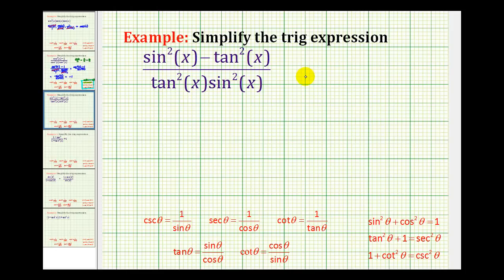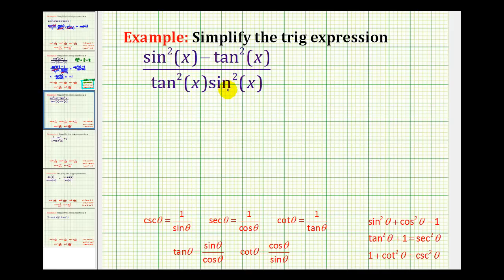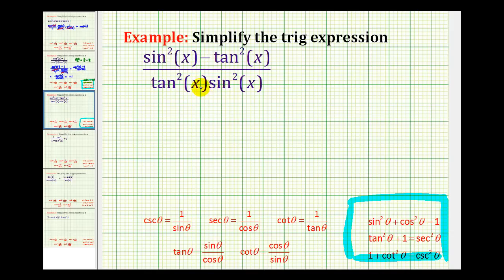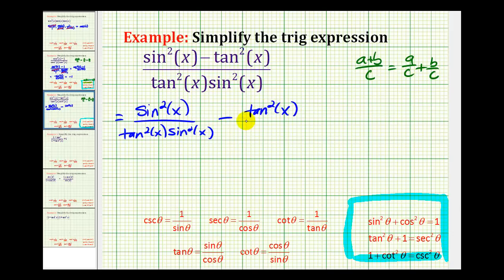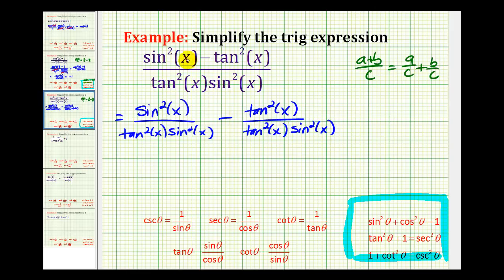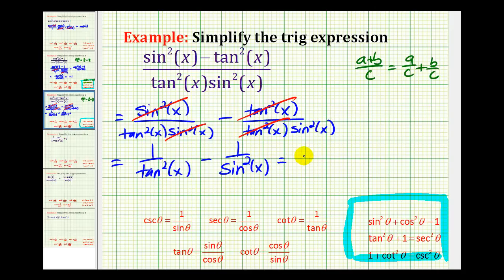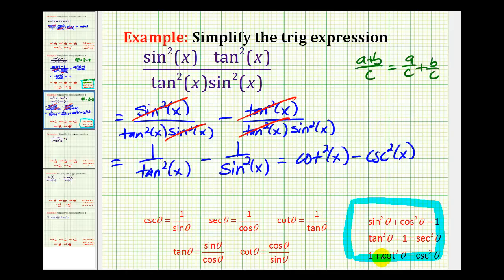Example 3: Simplifying a Trigonometric Expression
This video provides an example of simplify trigonometric expression.